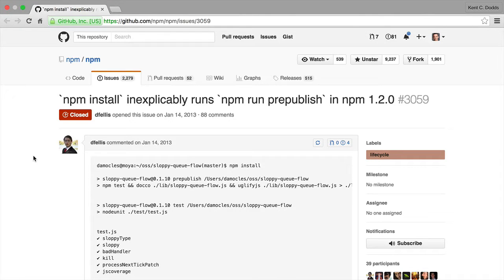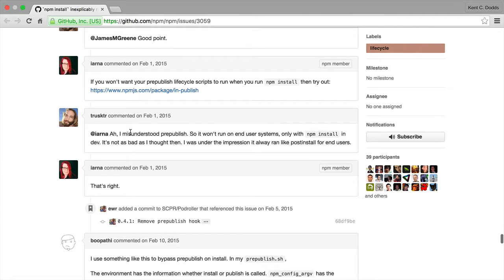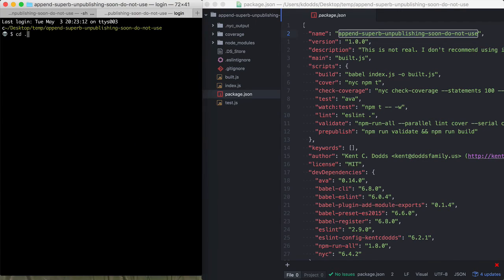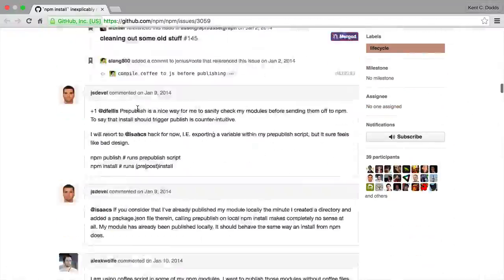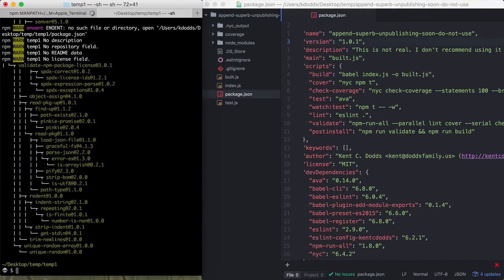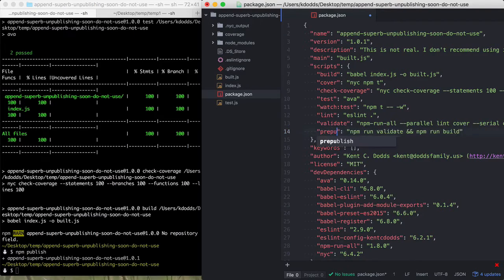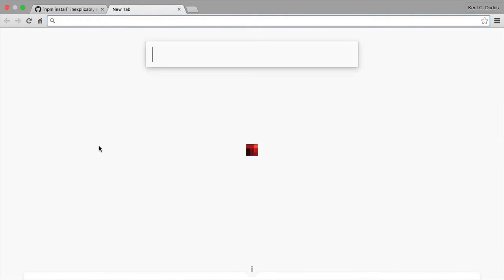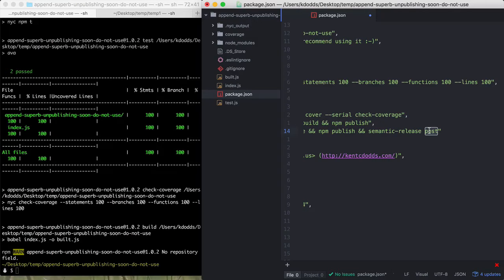npm prepublish explained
In here I explain the unexpected behavior with the npm prepublish script as layed out

Apologies for explaining it incorrectly for so long!